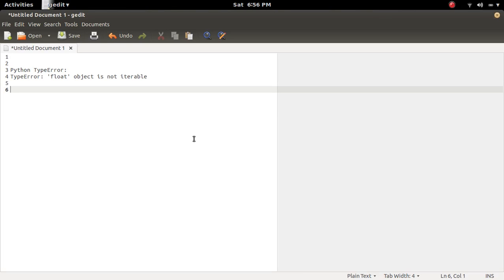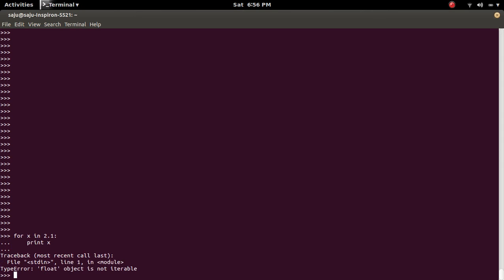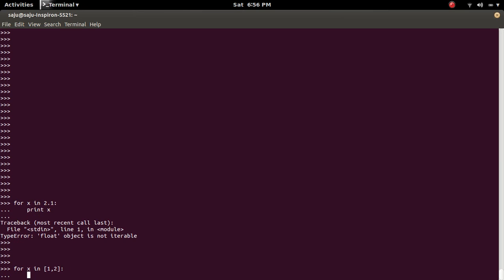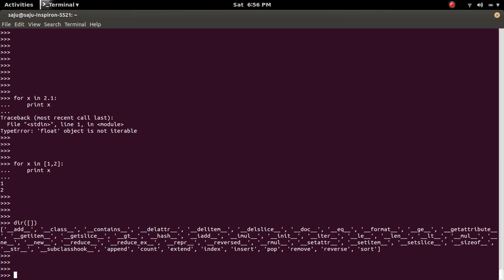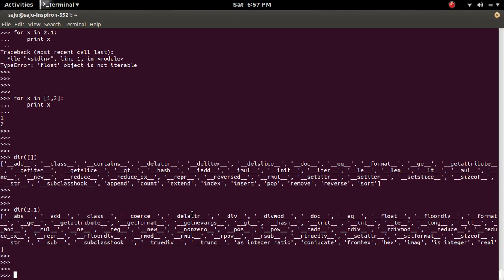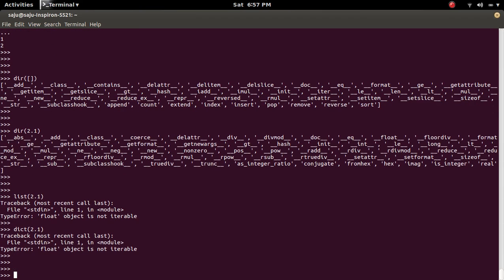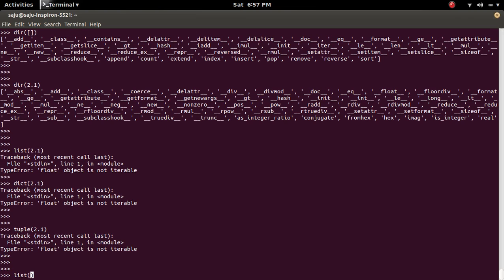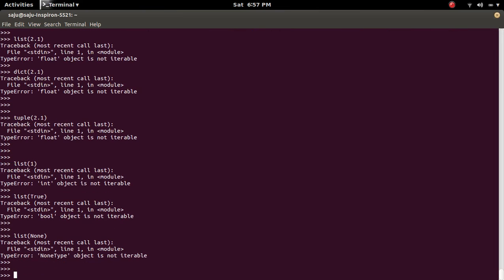Python TypeError: 'float' object is not iterable